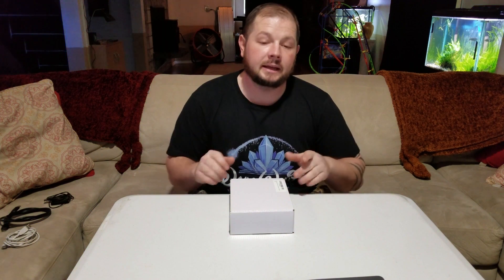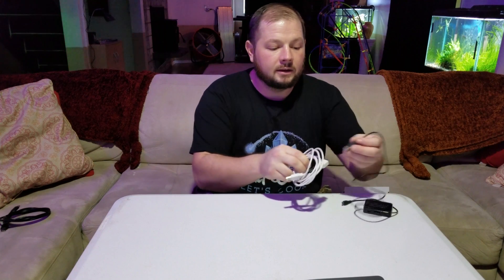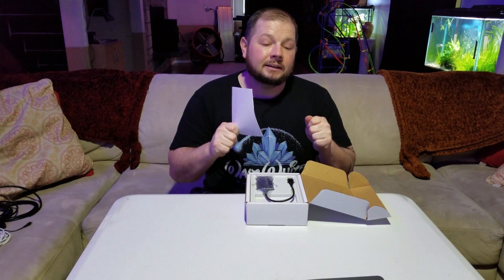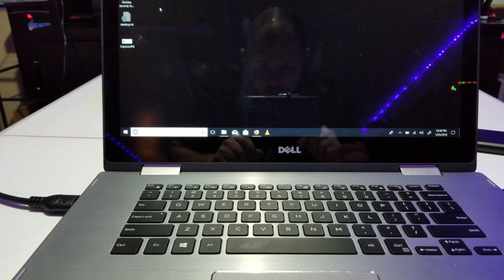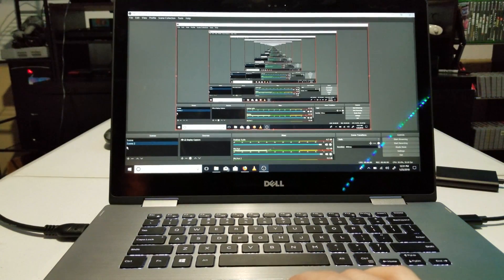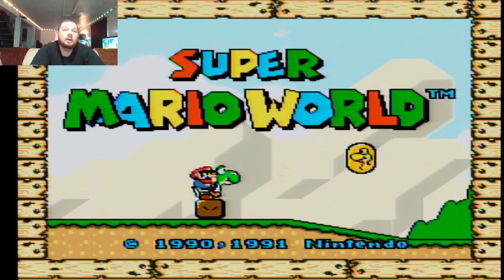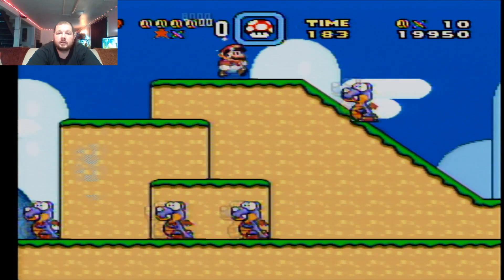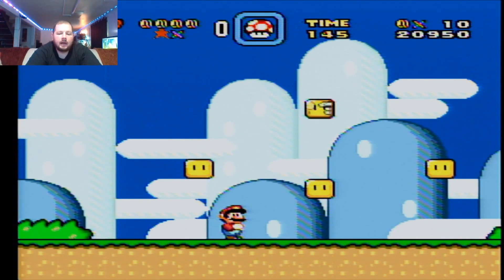New HDMI Video Capture Device USB 3.0 video and audio SET UP / REVIEW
I just received my HDMI Video Capture Device USB 3.0 1080P 60 FPS Video & Audio Grabber for XBOX PS4 . I was skeptical at first but with some tweaking with frame rate, I was able to easily set up, and start making videos, that can be made in VLC and OBS. To achieve a medium priced video capture device, and be up in running within minuets is a bonus in my book.

THIS UNIT DOES NOT RECORD HDCP, but can be easily bypassed with a HDMI splitter

Specs:
Capture resolutions up to 1080p at 60 frames per second | Support USB 3.0 or USB 2.0 data uplink
Support true 24-bit color and provides consistent frame rate performance regardless of video content

Interfaces with multiple third party applications compatible; with DirectShow on Windows, Video4Linux on Linux, QuickTime on Mac

OS X | Sources power from USB port, no external power supply required

OS: Windows 7/8/8.1/10, Mac OS X (10.8 and above), Linux (Kernel version 2.6.38 and above) Recorded Video

-Available USB 3.0 Port

-CPU: i3 Dual Core 2.8GHz or higher

-Microsoft Windows 7/8/8.1/10

-Mac OS X (10.8 and above)

-Linux (Kernel version 2.6.38 and above)

-HDMI audio/video source with HDMI Cable (DVD, DVR, VCR...etc.)

-This unit requires connecting to a computer to perform the record. We recommend using VLC Media Player for best results.

FEATURES

-MODEL: HT-VCAPTR (HDMI to USB 3.0 Video Capture Device)

-INPUT INTERFACE: 1 x HDMI Type A, HDMI 1.4b Standard up to 1080P at 60 frames per second

-OUTPUT INTERFACE: 1 x USB Type A (Uncompressed video is only available at USB 3.0) UVC Video and audio

-VIDEO SAMPLING: 4:4:4 Format

-RESOLUTION: 480P, 720P, 1080P

-OUTPUT COLOR SPACE: YUV2, RGB

-HDMI AUDIO: 16-bit PCM encoded 48KHZ sampling rates

-OS SUPPORT: Windows 7, 8, 8.1, 10, MAC OS X (10.8 and above), Linux (Kernel version 2.6.38 and above)